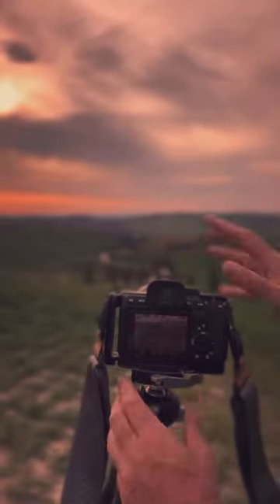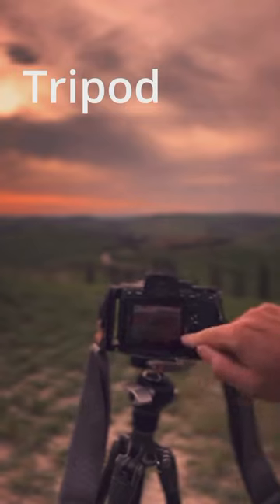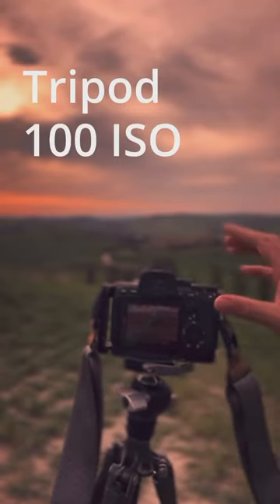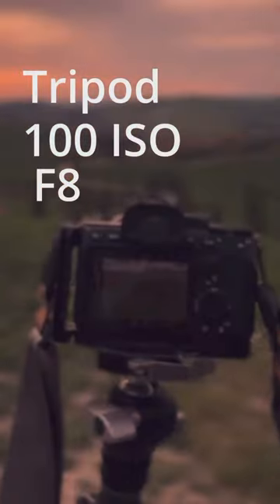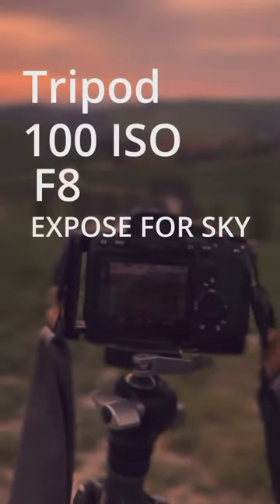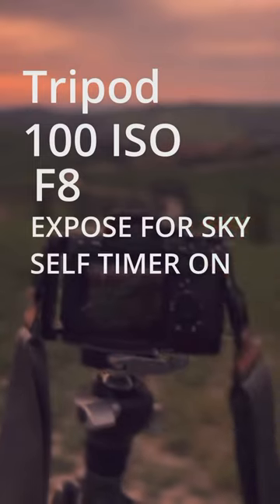How to shoot straight into the sun ☀️🌅